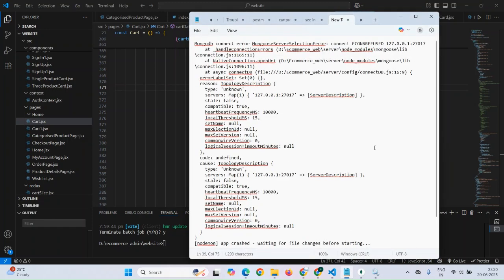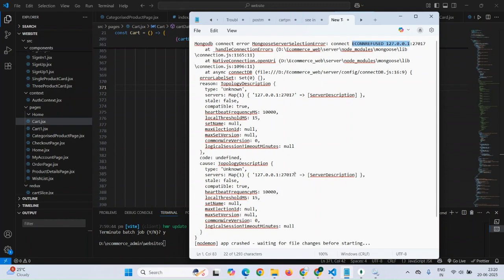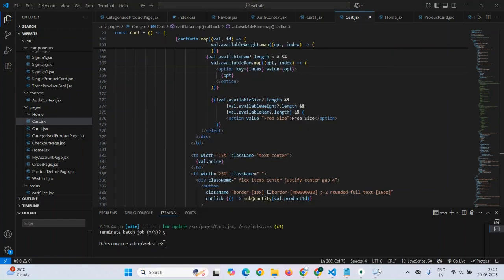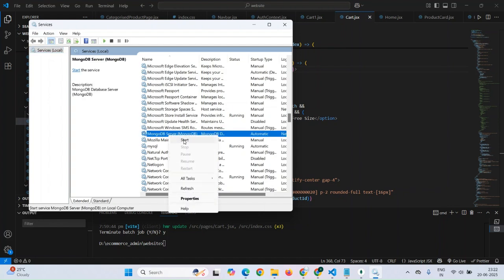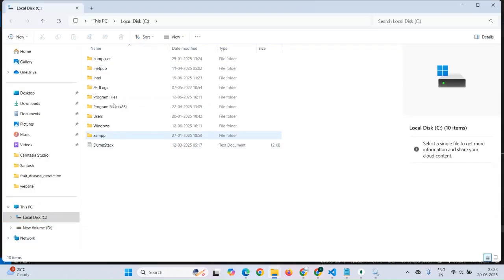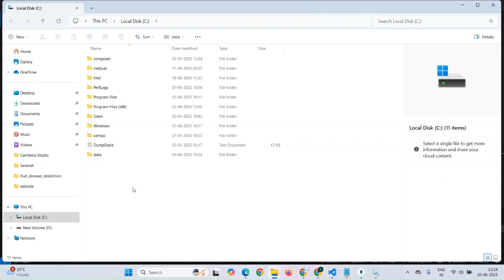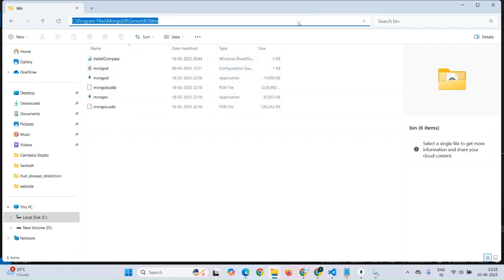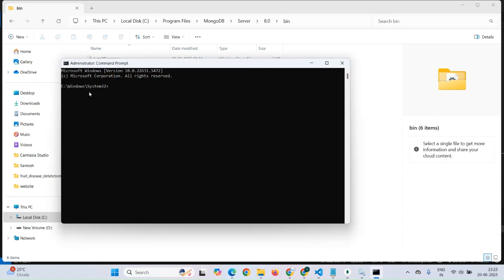MongoError:connect ECONNREFUSED 127.0.0.1:27017 | Mongodb connect error MongooseServerSelectionError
How to solve error connect econnrefused 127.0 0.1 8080?
How do I connect to MongoDB 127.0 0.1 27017?
How to fix error connect econnrefused 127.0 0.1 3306?
How to fix MongoDB connection error?
Why am I getting Could not send request in Postman?
How to post HTTP request in node js?
How do I give permission to node JS?
What is request failed with status code 400 in NodeJS?
Why can't i send a request on Postman?
How do I fix connection error in Postman?
How do I send a request on Postman?
How do I send a POST request in Postman?
How do I resolve a Postman issue?
How do I send a GET request to a Postman?
How to resolve 407 proxy authentication required in Postman?
How do I fix 403 Forbidden error in Postman?
How to Resolve 'Could not send request' Error in Postman?